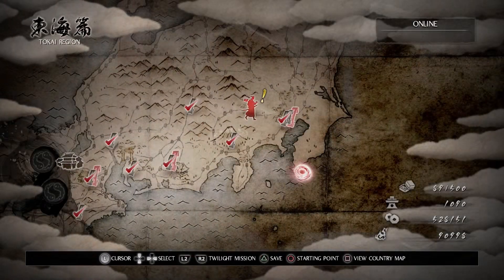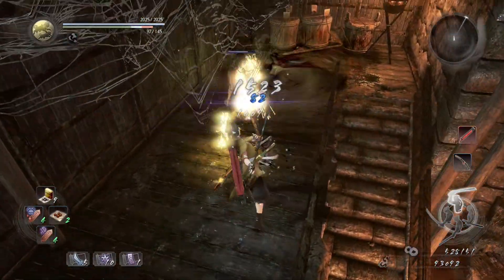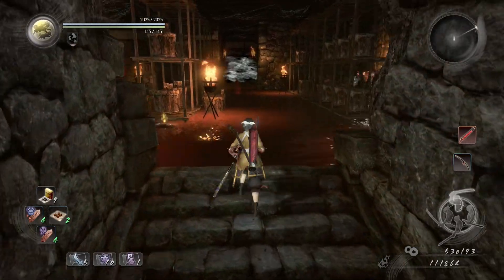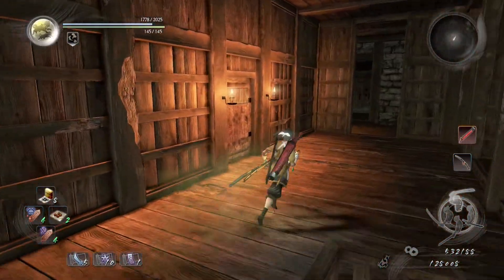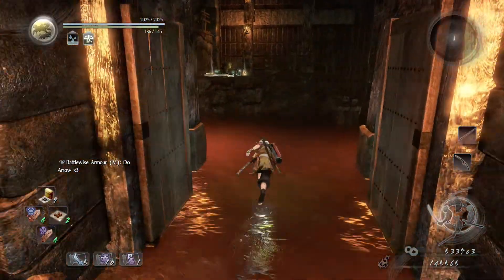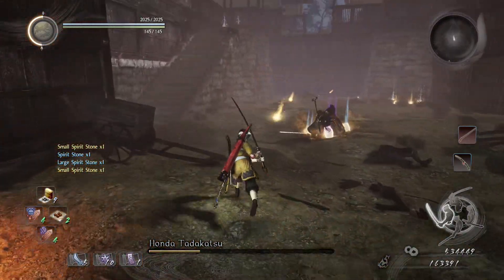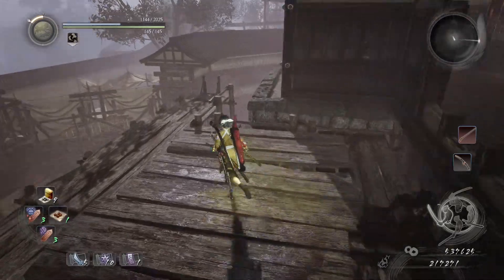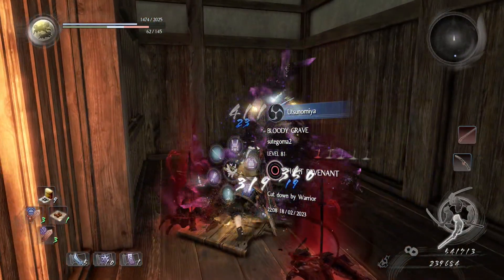The Defiled Castle All Kodama | Nioh Platinum Playthrough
Nioh (Japanese: 仁王, Hepburn: Niō, "Two Deva Kings") is an action role-playing video game developed by Team Ninja and Kou Shibusawa. It was released for PlayStation 4 in February 2017, and was published by Sony Interactive Entertainment internationally, and by Koei Tecmo in Japan. An edition for PlayStation 4 and Microsoft Windows, containing the game's downloadable content, was released on November 7, 2017 by Koei Tecmo. A remastered version was released for PlayStation 5 on February 5, 2021.

Set during a fictionalized version of the year 1600, the plot follows the journeys of William Adams, an Irish sailor named after and inspired by the historic William Adams, an Englishman who became a samurai. Adams pursues the sorcerer Edward Kelley into the final battles of the Sengoku period during Tokugawa Ieyasu's efforts to unify Japan, an effort complicated by the emergence of yōkai that are flourishing in the chaos of war. Gameplay revolves around navigating levels and defeating monsters that have infested an area; combat revolves around stamina or "Ki" management and different sword stances that are strong or weak against different enemies.

Nioh began development in 2004 for PlayStation 3 as part of a multimedia project based on an unfinished Akira Kurosawa script. The project went through a turbulent and prolonged pre-production period, going through multiple revisions until its final version began development in 2014 for PlayStation 4. The story was based on the life of Western samurai William Adams, though it was embellished with supernatural elements. Development information was sporadic until 2015, when it was reintroduced to the public.

Alpha and beta demos were released during 2016, to both gauge public reaction to the title and make adjustments based on feedback. Initially scheduled for a 2016 release, the adjustments pushed the release into the following year. Upon release, Nioh received positive reviews, with praise going to the gameplay and graphics while the story was criticized as lacking or confusing. It reached high positions in sales charts, going on to ship over 3 million copies worldwide. A follow-up, Nioh 2, was released in 2020.

nioh,
nioh 2 gameplay,
nioh 2 beginners guide,
nioh 2 trailer,
nioh 2 walkthrough,
nioh 2 review,
nioh 2 character creation,
nioh 2,
nioh gameplay,
nioh 2 builds,
nioh 2 first boss,
nioh all bosses,
nioh amrita farm,
nioh all kodama,
nioh amrita glitch,
nioh all cutscenes,
nioh axe build,
nioh all weapons,
nioh all guardian spirits,
nioh armor sets,
azai nagamasa nioh 2,
axe build nioh 2,
amrita farm nioh 2,
arc of chaos nioh 2,
against all comers nioh 2,
amrita farm nioh,
axe nioh 2,
all nioh bosses,
all bosses nioh 2,
nioh bosses,
nioh builds,
nioh beginners guide,
nioh best build,
nioh boss fight,
nioh best weapon,
nioh bosses ranked,
nioh bosses easiest to hardest,
nioh builds for beginners,
bbs nioh,
bbs nioh 2,
before you buy nioh 2,
before you buy nioh,
build nioh 2,
best nioh build,
best weapons nioh 2,
build odachi nioh 2,
build katana nioh 2,
boss nioh 2,
nioh complete edition,
nioh collection ps5,
nioh complete edition gameplay,
nioh coop,
nioh character creation,
nioh cutscenes,
nioh combat,
nioh complete edition review,
nioh collection,
nioh collection ps5 gameplay,
cowboy nioh 2,
cohhcarnage nioh 2,
cohhcarnage nioh,
cowboy nioh,
critikal nioh,
cut in guard nioh 2,
character creation nioh 2,
corruption build nioh 2,
cheat engine nioh 2,
clean sweep nioh 2,
nioh dual sword build,
nioh dlc,
nioh date masamune,
nioh deep in the shadows kodama,
nioh death theme,
nioh dual sword,
nioh dungball roller trophy,
nioh date shigezane,
nioh dlc bosses,
dunkey nioh,
dsp nioh,
dsp nioh 2,
demodcracy nioh,
date masamune nioh,
dual swords nioh 2,
dragon ninja build nioh 2,
darkness in the capital nioh 2,
dual swords build nioh 2,
dream of the demon nioh 2,
nioh ending,
nioh explained,
nioh early game build,
nioh early amrita farm,
nioh escape the tower of london,
nioh experience,
nioh easy mode,
nioh elixir farm,
nioh everlasting duty,
nioh endgame,
enenra nioh 2,
elden ring vs nioh 2,
elajjaz nioh 2,
enki nioh 2,
elajjaz nioh,
eye of the beholder nioh 2,
everlasting duty nioh,
escape the tower of london nioh,
enenra nioh 2 ost,
everything wrong with nioh,
nioh final boss,
nioh first boss,
nioh fightincowboy,
nioh full gameplay,
nioh farming amrita,
nioh falling snow kodama,
nioh frog boss,
nioh for beginners,
nioh fist build,
nioh first mission,
fightincowboy nioh 2,
fightincowboy nioh,
fist build nioh 2,
fightincowboy nioh 2 walkthrough,
fightincowboy nioh 2 build,
fextralife nioh 2,
fists nioh 2,
freed from this mortal coil nioh 2,
farm amrita nioh,
first boss nioh,
nioh gameplay ps4,
nioh guide,
nioh gameplay pc,
nioh gameplay ps5,
nioh game,
nioh gameplay trailer